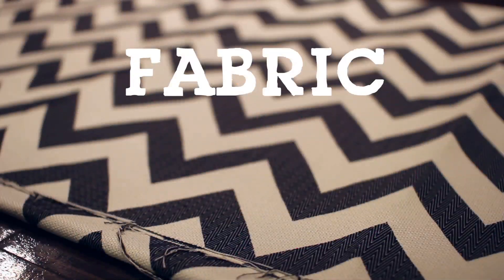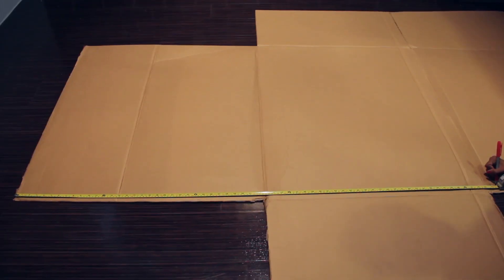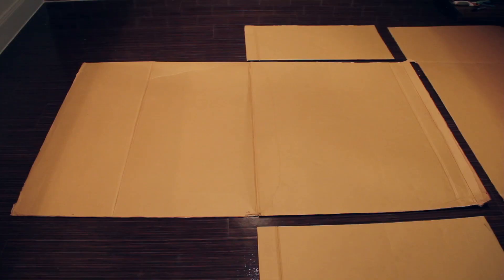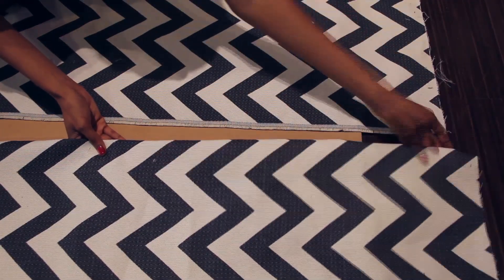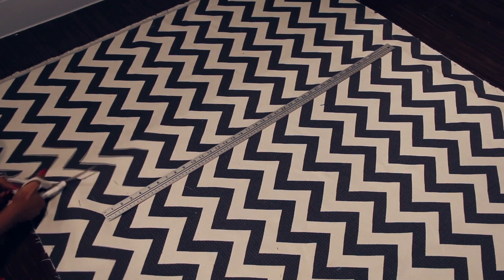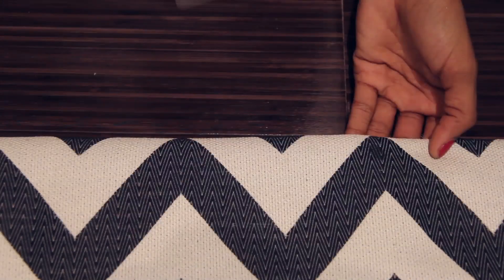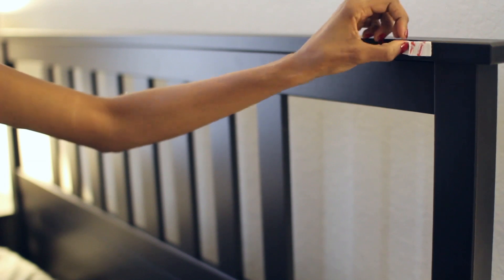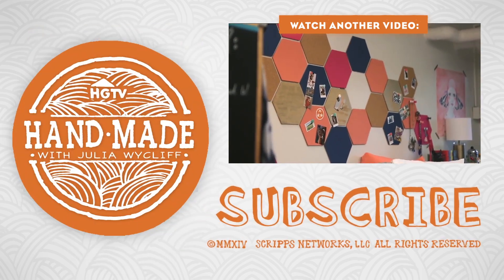How to Make a Custom DIY Headboard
Learn how to transform fabric & cardboard into a custom DIY headboard! An easy, inexpensive way to jazz up a plain bed frame -- perfect for dorm decor!